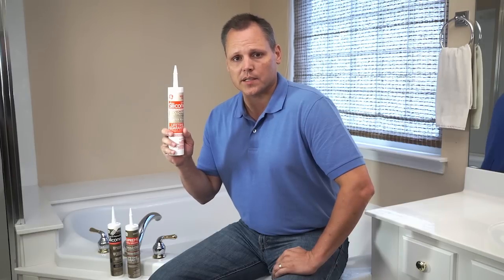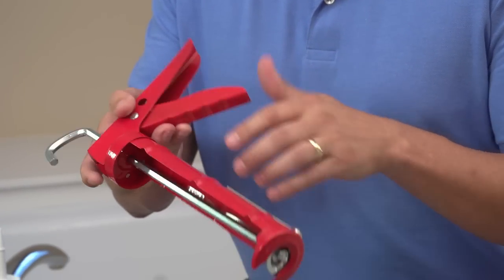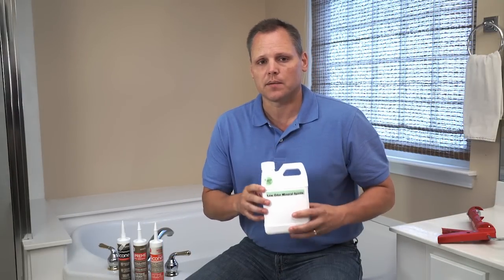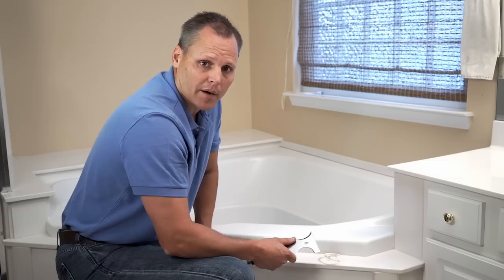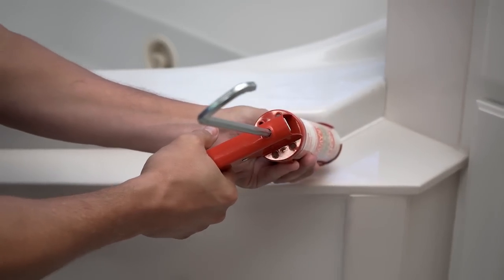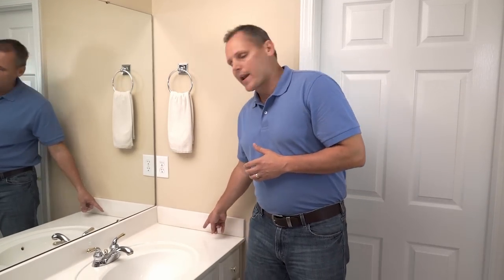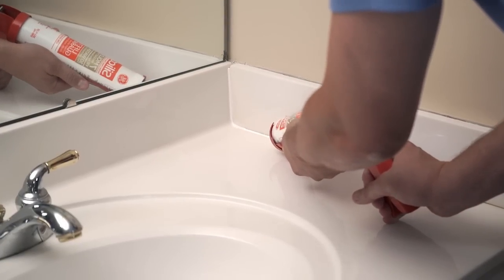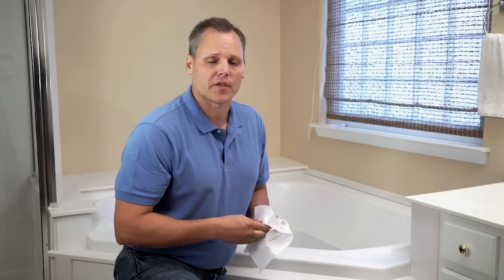How-To Caulk Your Bathroom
Here are easy step-by-step instructions to follow when caulking your bathroom. You'll learn how to remove old acrylic caulk, load a caulk gun and caulk your bathroom. You even find out what kind of caulk to use around the tap, in the shower, tub or anywhere else in your bath that may need to be sealed from water.